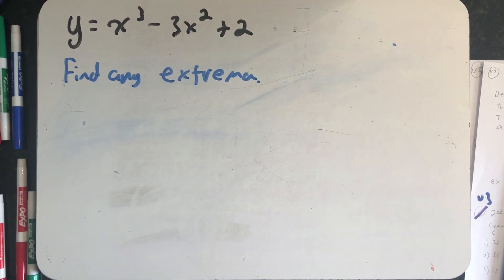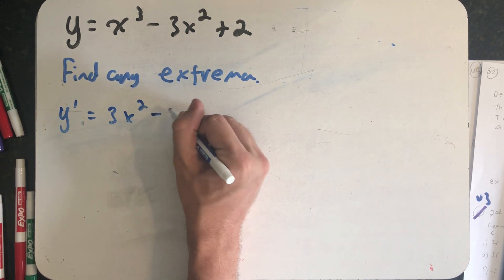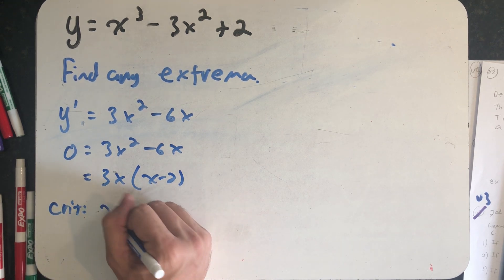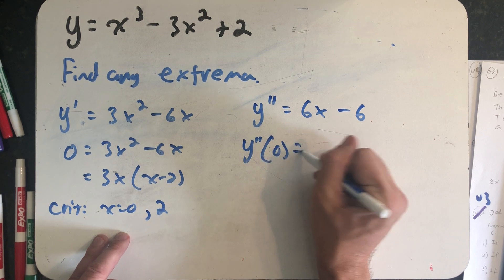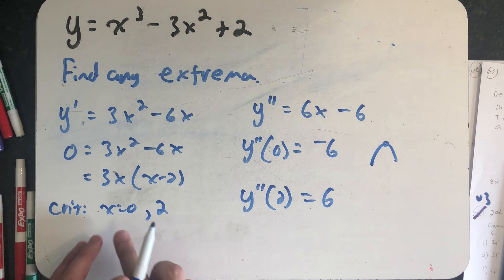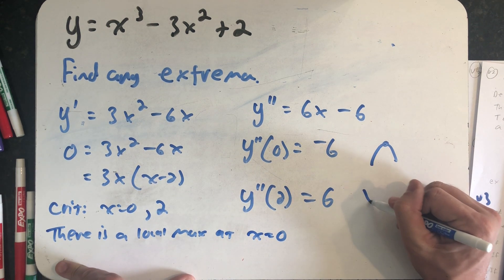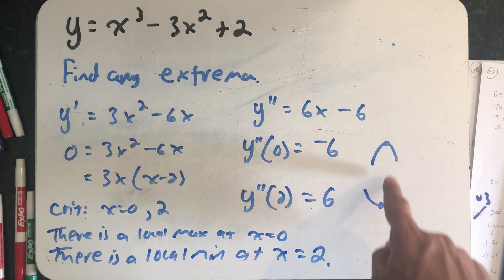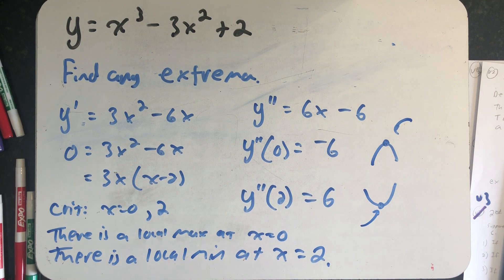Using the second derivative test for local extreme values